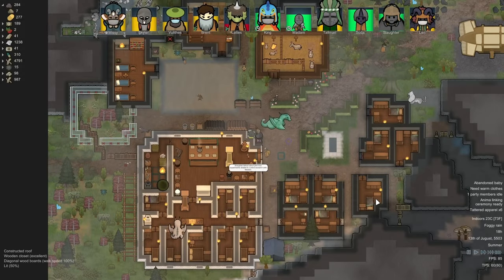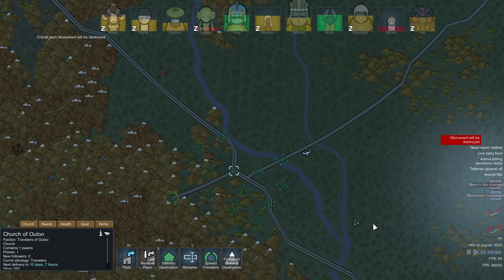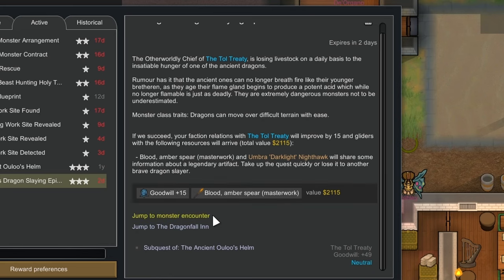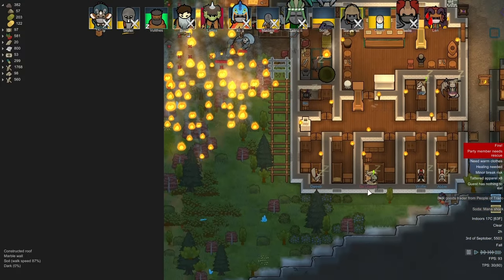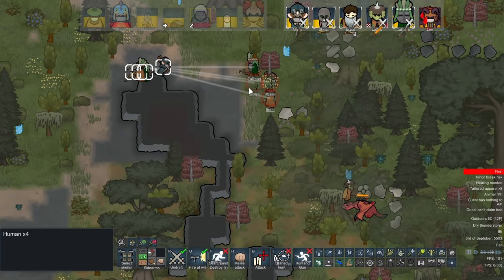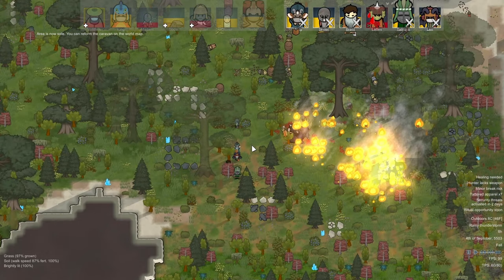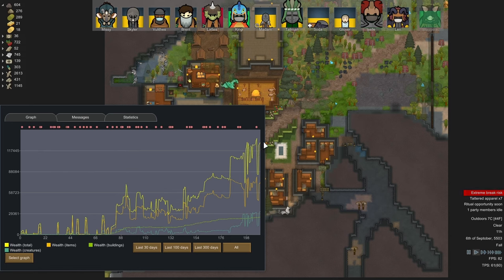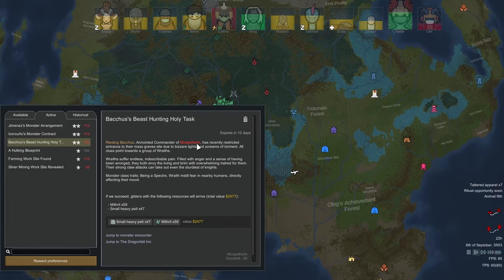The Blessed Child! | Rimworld: The Peddler | Ep14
A new Rimworld Nomadic Medieval tech locked series where I feature my new mod Settlement Quests! and

Brent Glover was an unassuming locksmith, until the goddess Ouloo appeared to him in a dream, requesting he become her champion, explore the world and retrieve her lost relics.

Now Brent Glover is on an epic quest to fulfill the goddess's wishes. Will he find fame, fortune and a following of his own? Will he simply be tossed to the curb like so many other adventurers? And what is Ouloo's true intentions?

Some artwork used in cut scenes is Ai generated using a paid subscription